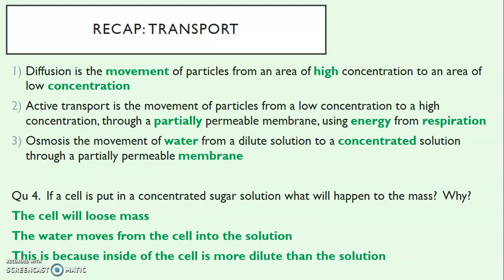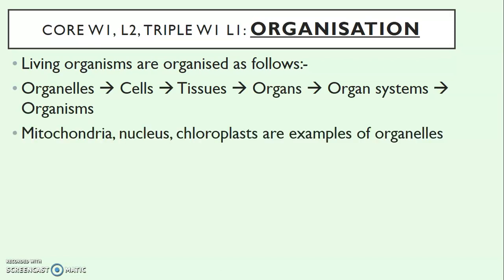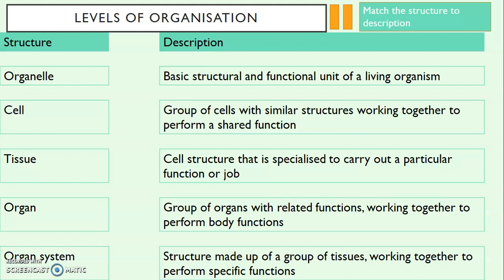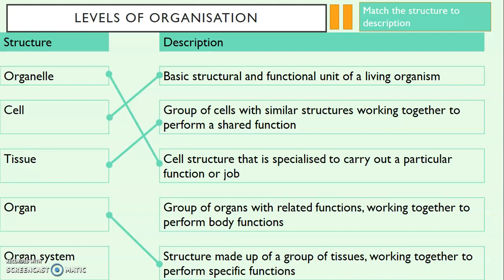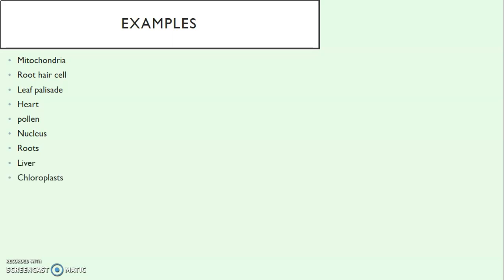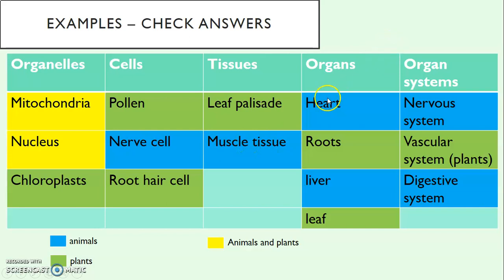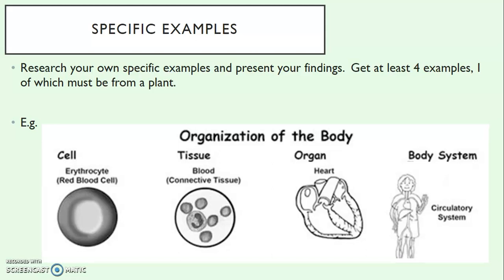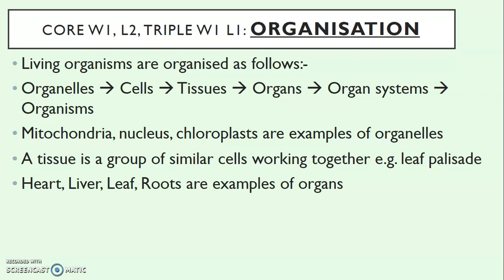Combined Science Biology Week 1 Lesson 2 Organisation